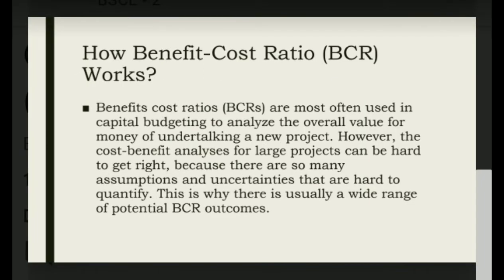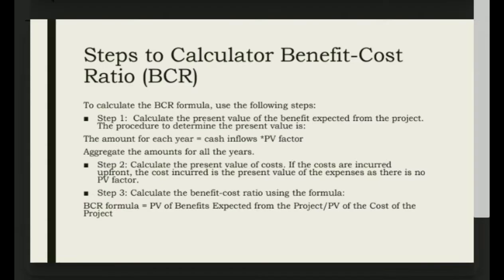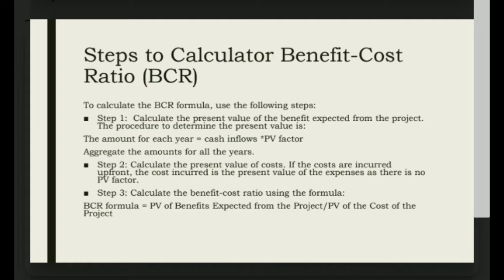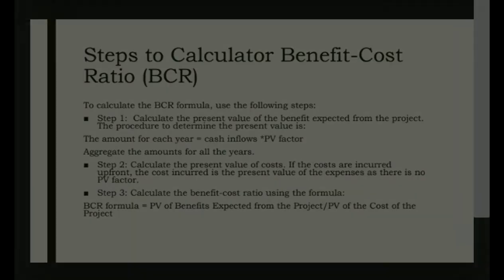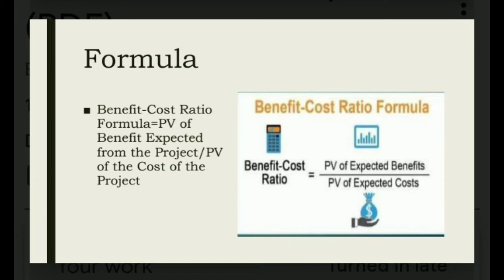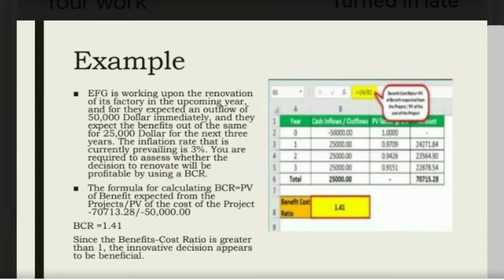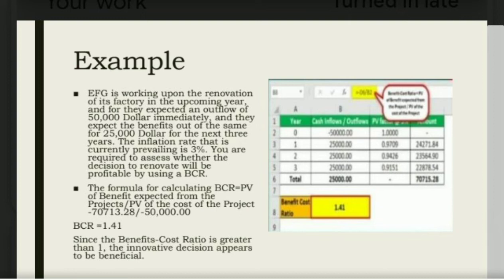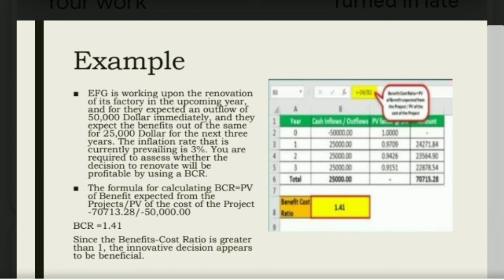Benefits- Cost Ratio